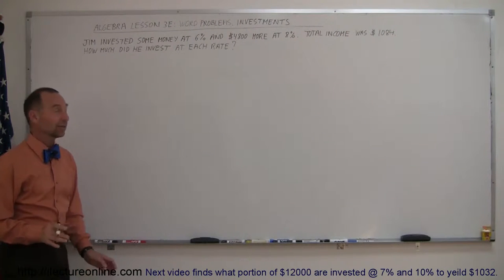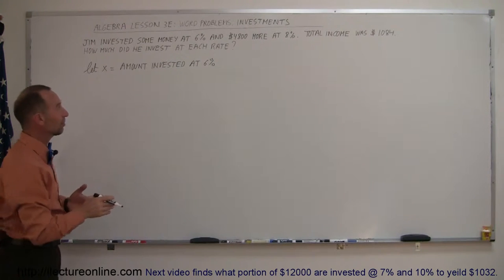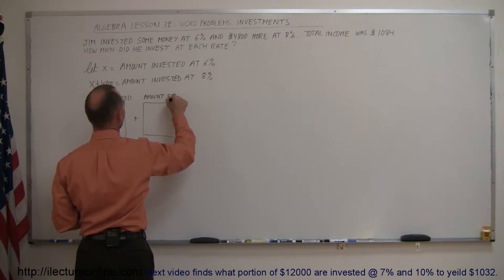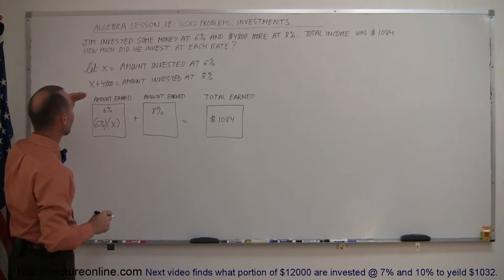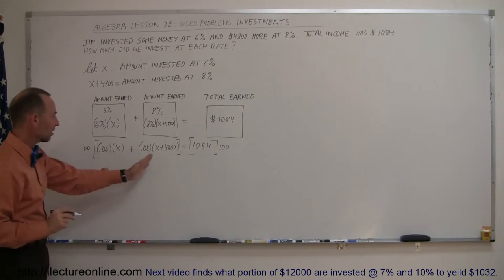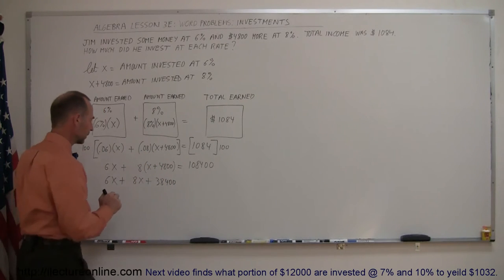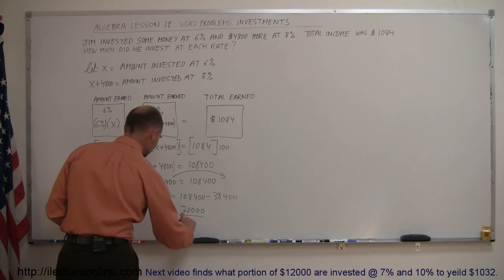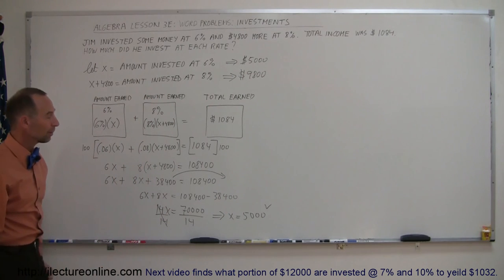4.Algebra Word Problems Investment (4 of 6)